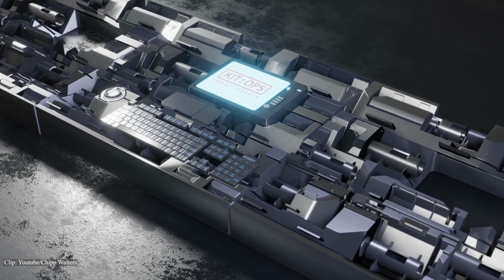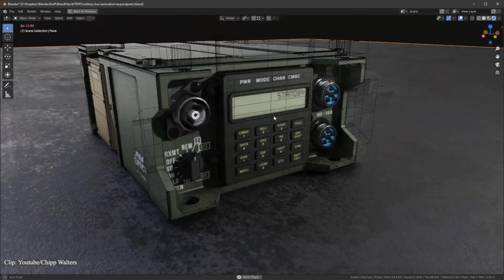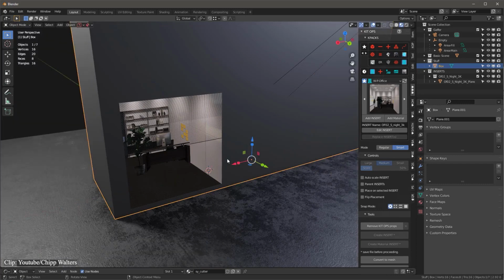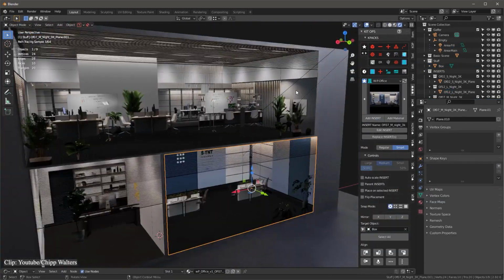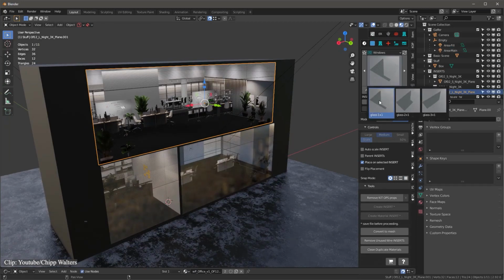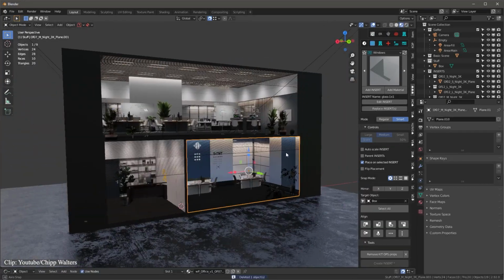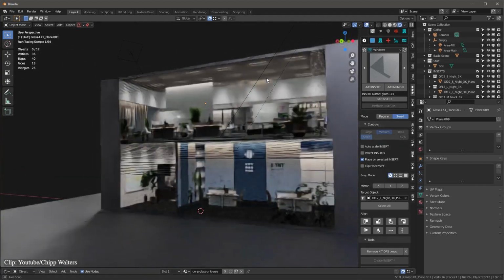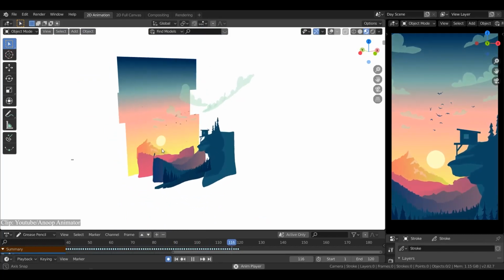Parallax effect in Blender using Kit Ops Addon l Wparallax Kpacks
Today we are going to cover a very interesting update to a popular Blender addon called "KIT OPS". Kit Ops is an addon that allows you to use inserts on surfaces to make them look more complex in a very short period of time. This can come in handy for hard surface modeling, industrial design, or architecture projects. You can use these inserts in packages called Kpacks.

⍟Modeling:
Kit Ops 2 Pro

⍟Architecture/Rendering
CityBuilder 3D

⍟Materials/Texturing
Extreme Pbr

⍟ Cloth Simulation:
Simply Cloth

⍟UV unwrapping
Zen Uv

⍟Rigging&Animation:
Human Generator

⍟Retopology
Retopoflow